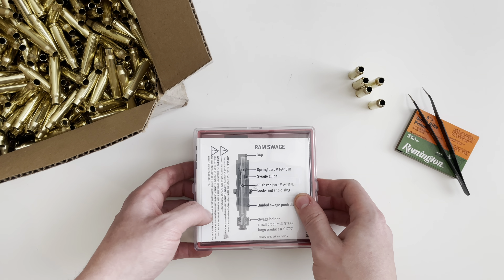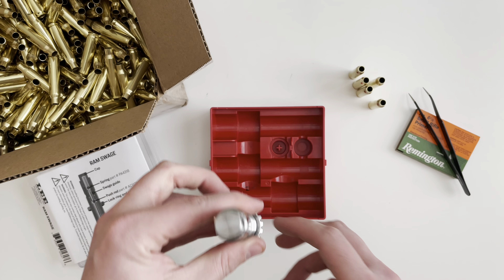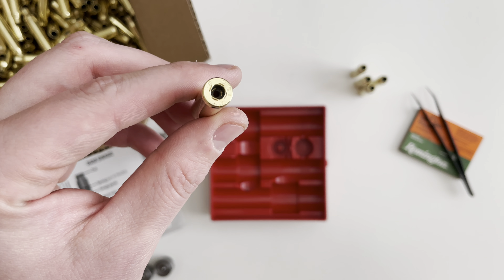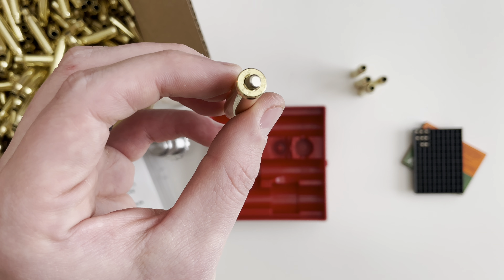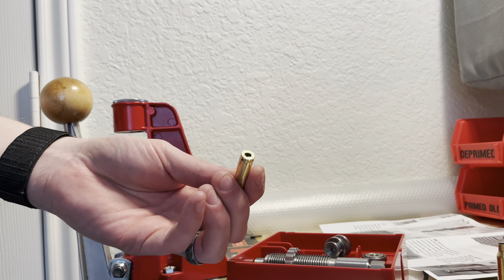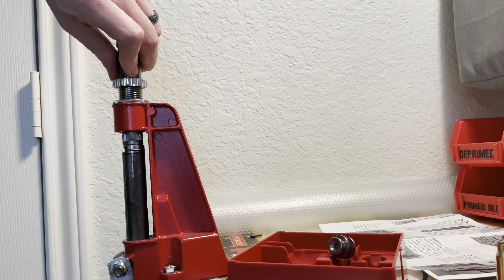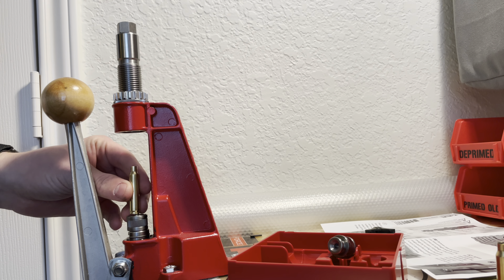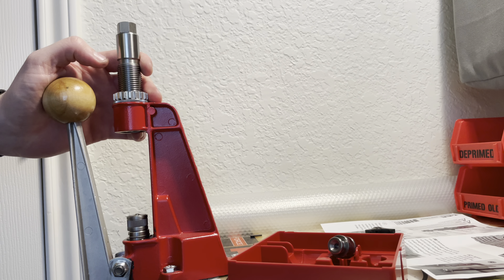Unboxing & Overview - Lee Precision Ram Swage